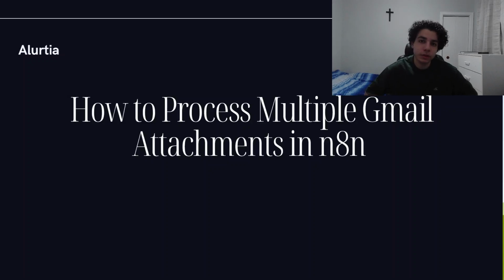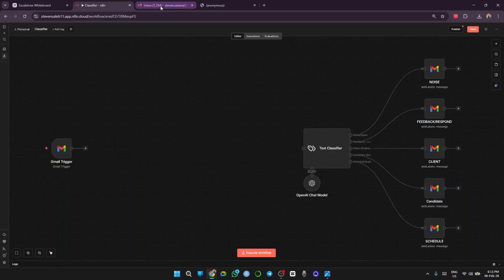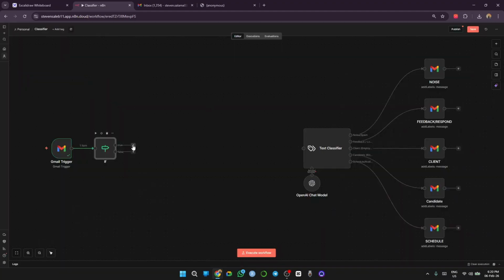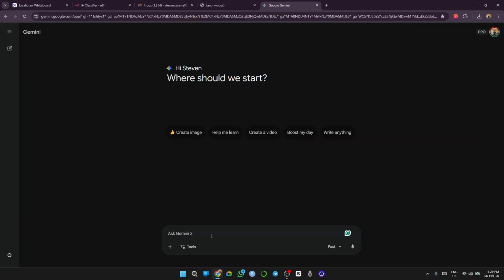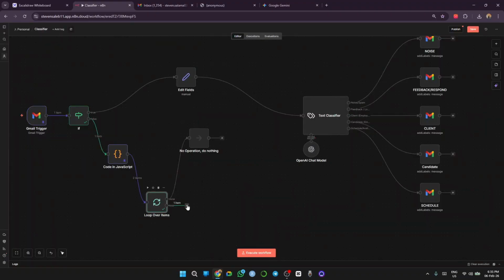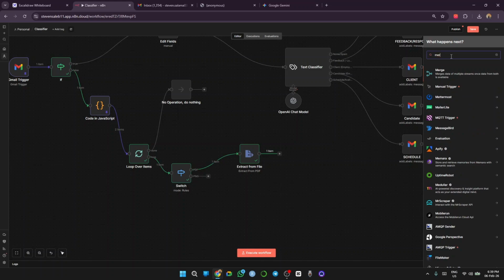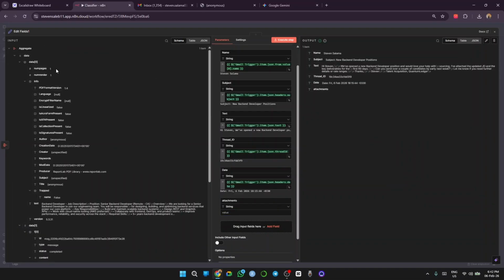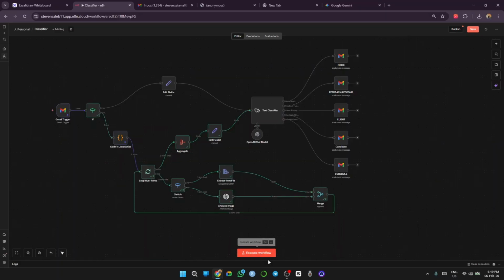S1E2: Process ANY Email Attachment with AI: Step-by-Step N8N Tutorial (Email Workflow)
I’m tackling one of the biggest bottlenecks in automation: The Attachment Nightmare. You can’t just hope an LLM understands a blurry PNG or a complex PDF. You have to build the "hands" to harvest that data first.

I’m breaking down the exact n8n workflow I built to OCR, parse, and structure data from any attachment so the AI gets perfect input every single time.

What’s covered in this video:

The "Why": Why standard LLMs fail at complex file handling.

The Harvester: A deep dive into the node structure and logic.

Technical Stack: Python, n8n, and OCR integration.

The Result: Turning a mess of files into a clean, structured database.